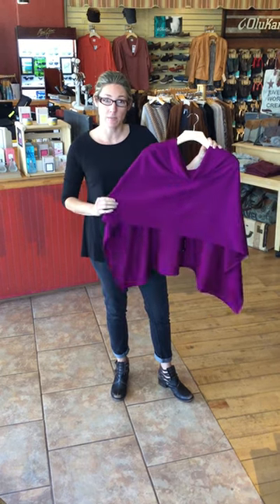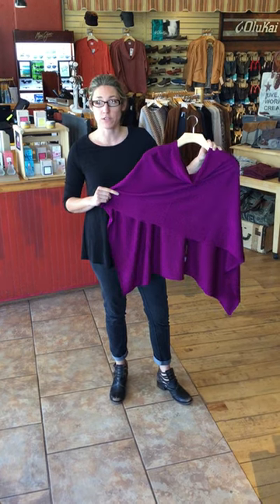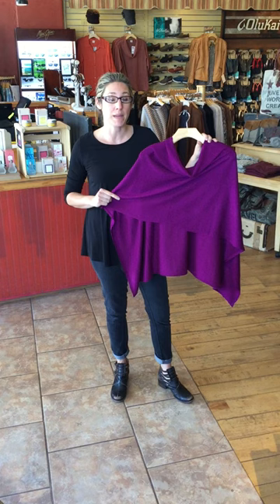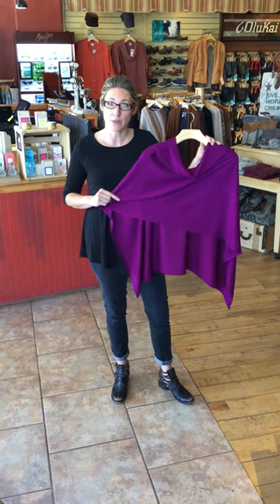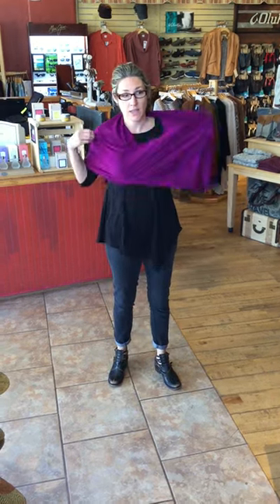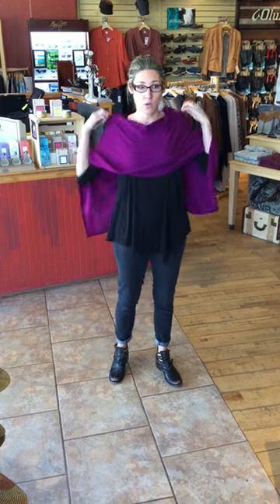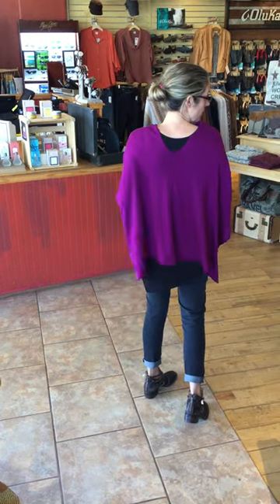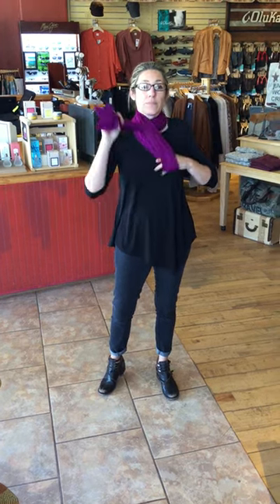Parts Unknown Store - Kerisma Poncho Demostration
Check out the many fun ways to wear the Kerisma Poncho now at your Parts Unknown Fashion Store in Solvang and other great locations.

to see the product

Inspired by the fun and friendly atmosphere of Solvang, Parts Unknown was created to be a fashion adventure for the shopper looking for something that different, stylish and fits their personality.

We've brought in top name brands like UGG, Johnny Was, Tommy Bahama, Aventura, Kerisma, Born, Nat Nast, Nally & Millie, Barn Fly and others to enhance your shopping adventure.

We like to think that the way you dress is the way you act - with style, confidence and a wonderful sense of fun.  Life it too short not to embrace it all.